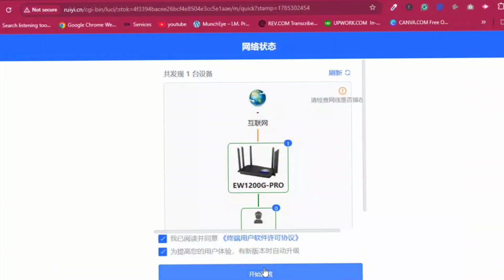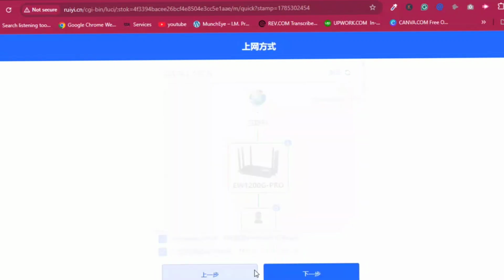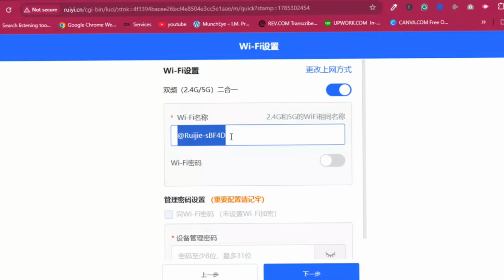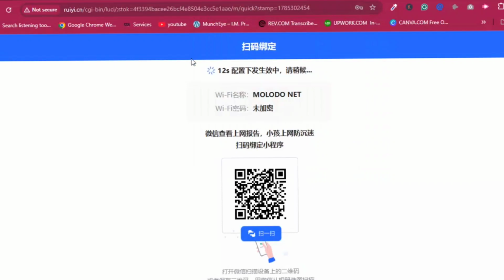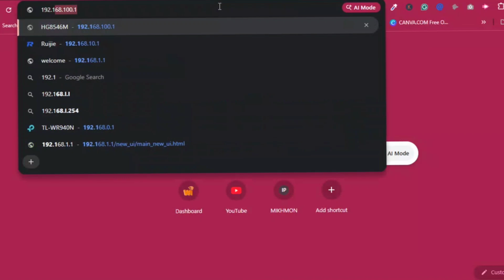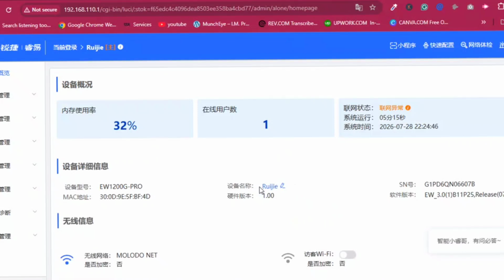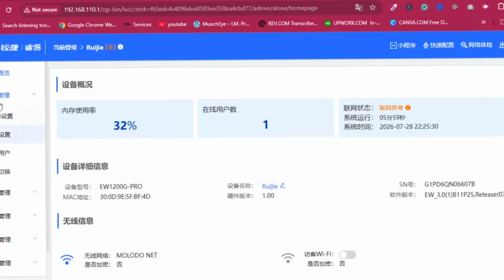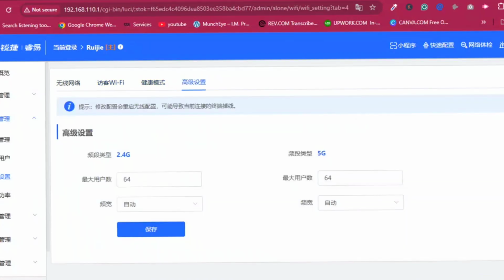How to Configure China mobile Ruijie Reyee EW1200g-pro Router step by step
How to Configure China mobile Ruijie Reyee EW1200g-pro Router step by step with Roncom  Networking solution

Key Specifications

Wi-Fi Standard:
Wi-Fi 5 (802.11ac Wave2) delivering up to 400 Mbps on 2.4 GHz and 867 Mbps on 5 GHz.Wired Ports:
1 Gigabit WAN port and 3 Gigabit LAN ports.Capacity:
Supports up to 96 concurrent device connections.

Mesh Support: Reyee Mesh technology for easy pairing, full coverage, and seamless roaming.

Management & FeaturesApp Control: Managed easily via the Reyee Router App for setup, parental controls